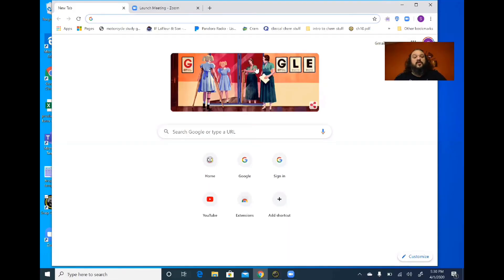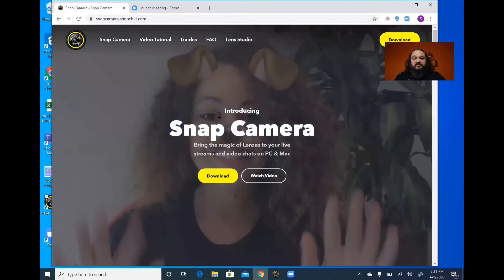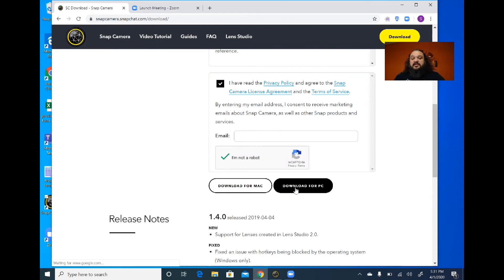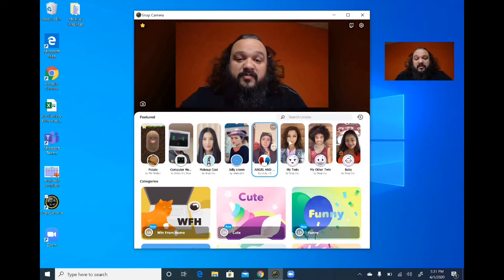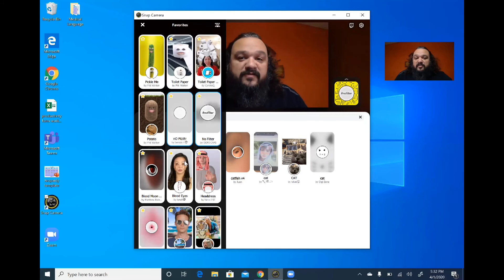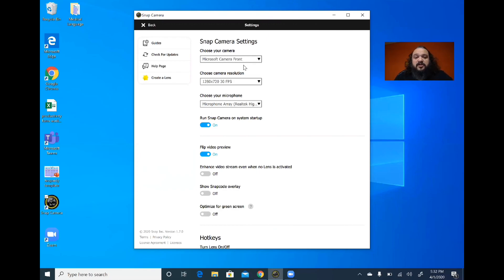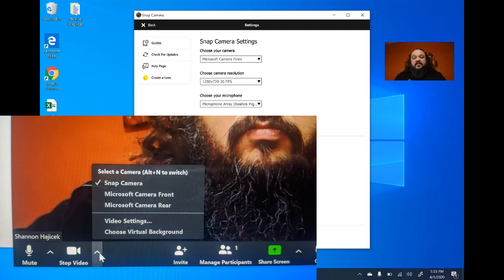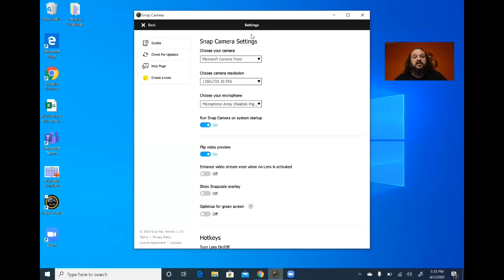Online Conference Filters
How to download snap camera and use it with online conferencing.